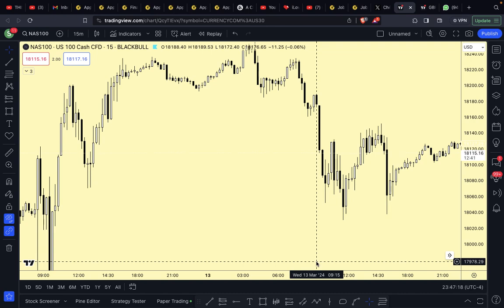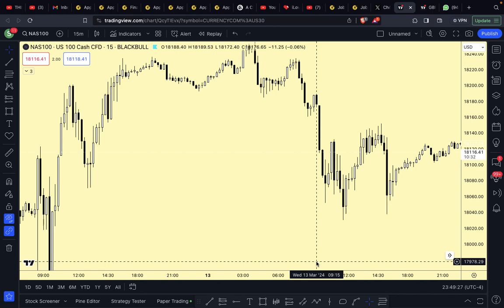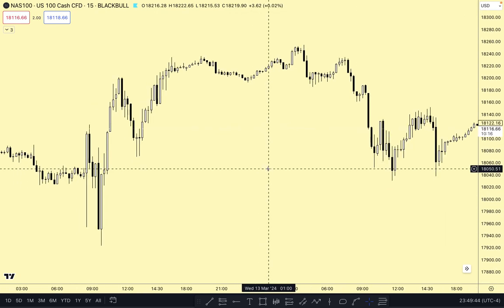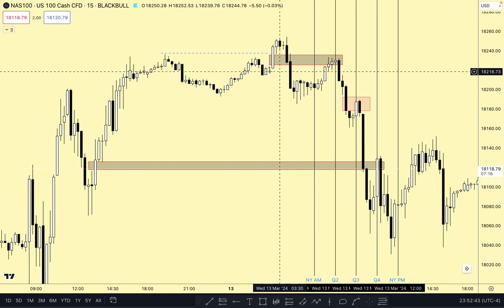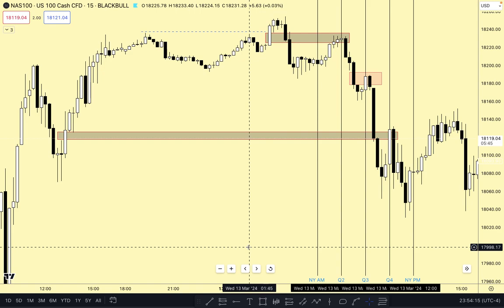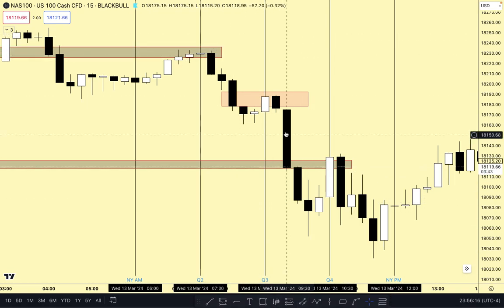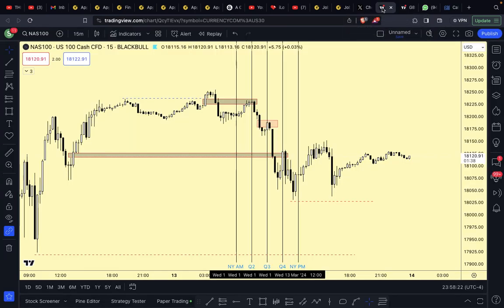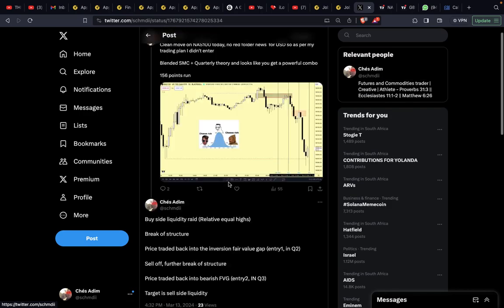Introduction to ICT Concepts x quarterly theory